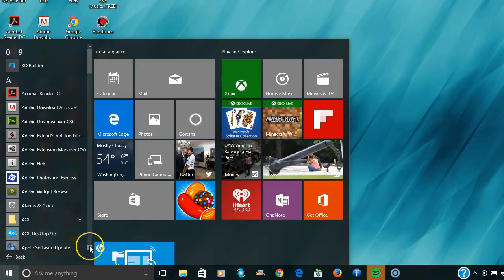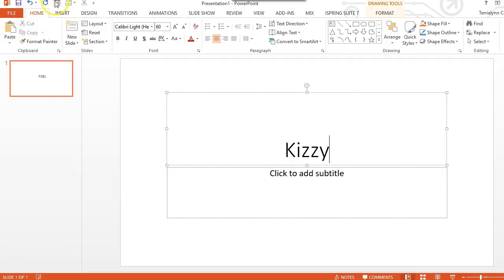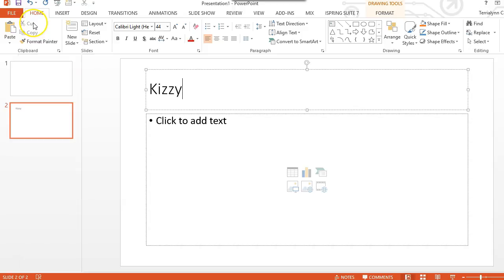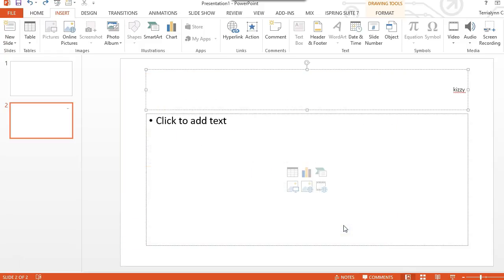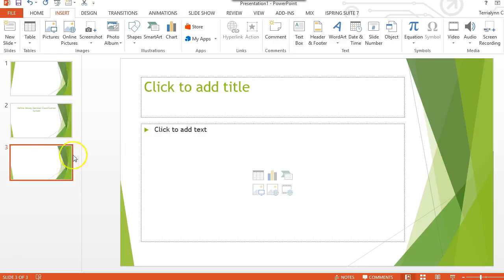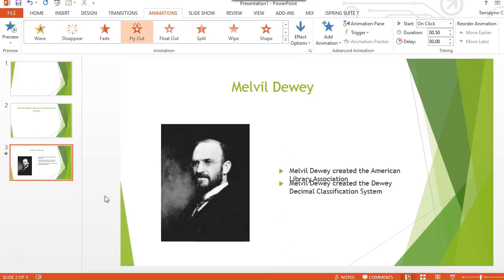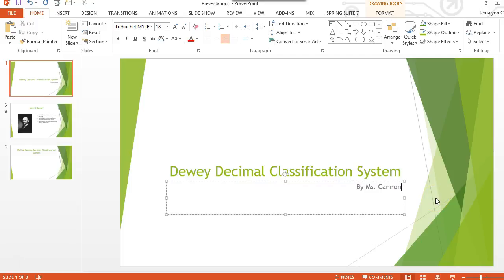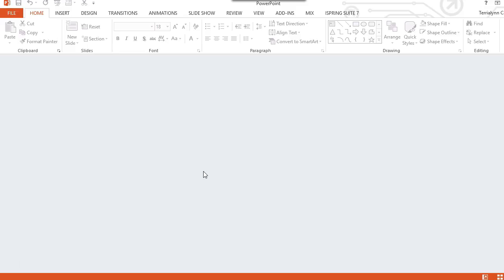Recording #9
A PowerPoint Tutorial Video